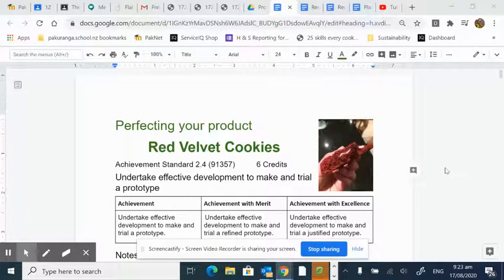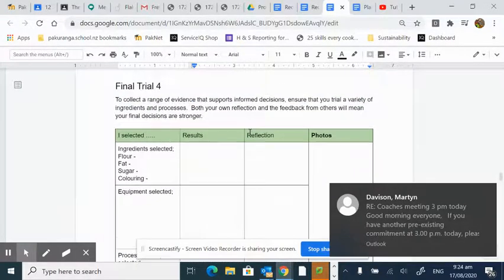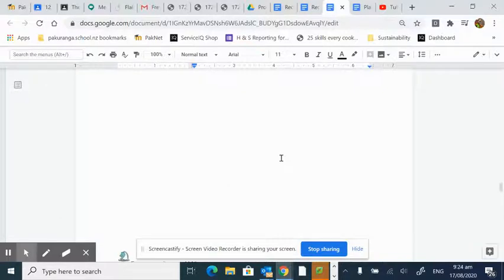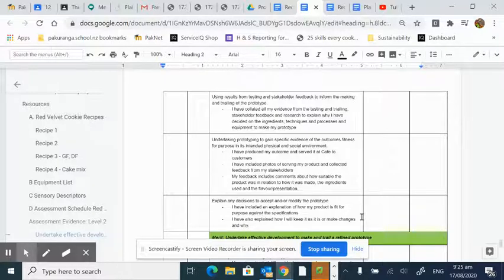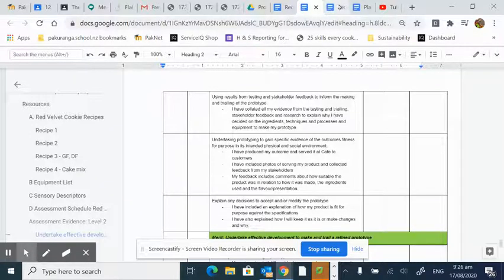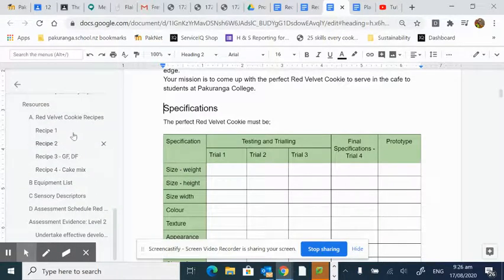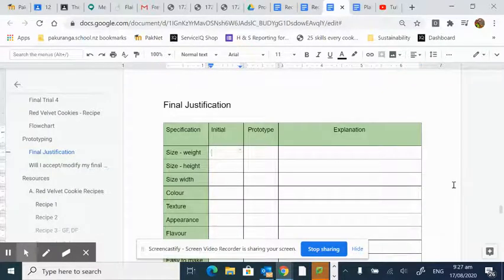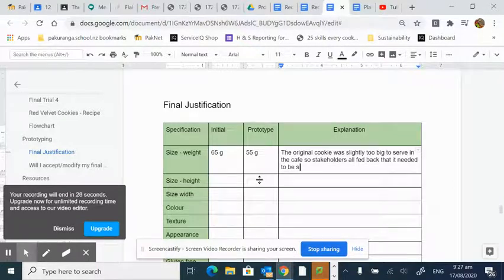Tutorial #6 a Red Velvet Cookies Final Justification